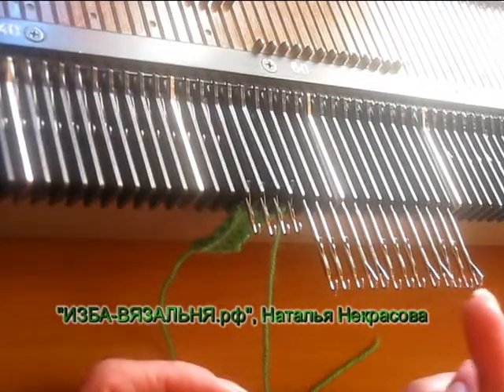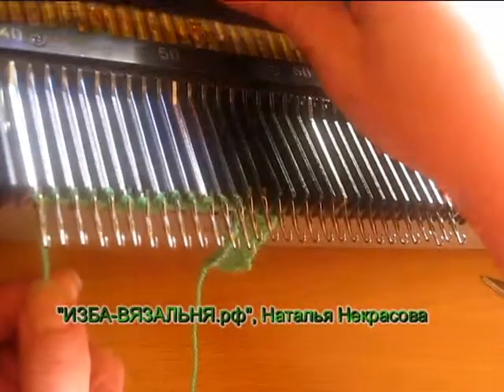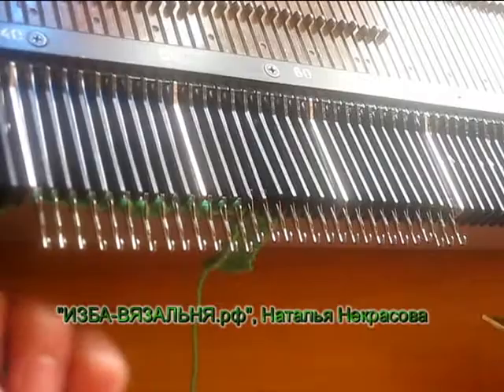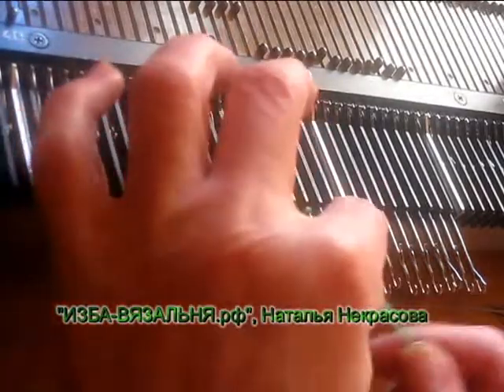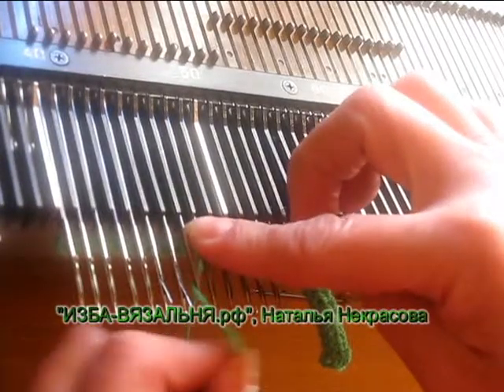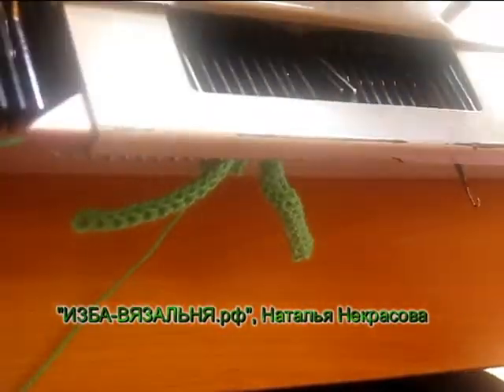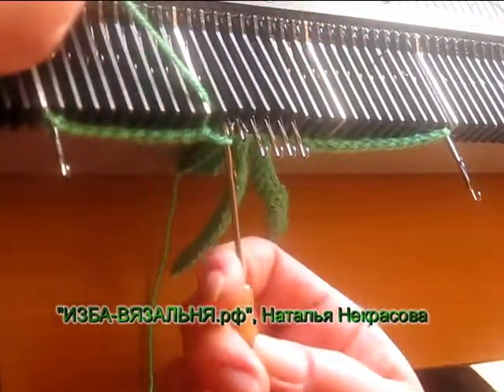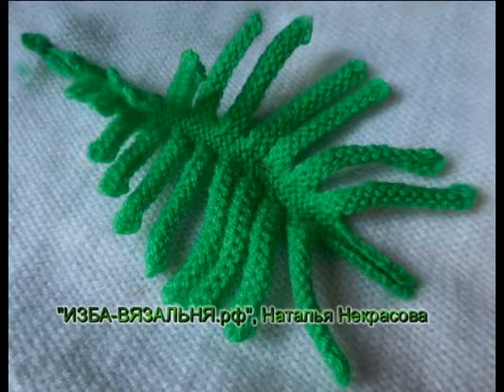Курс вязаных цветов: ЛИСТИК АЖУРНЫЙ💢 Машинное вязание для начинающих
💢Открытые плейлисты:💢

Мы предлагаем:
- Обучение с нуля новичков он-лайн на любых вязальных машинах:
- Авторские уроки машинного вязания, индивидуальная помощь.